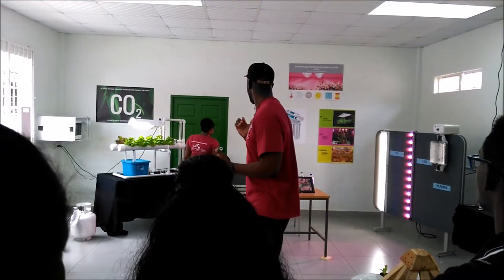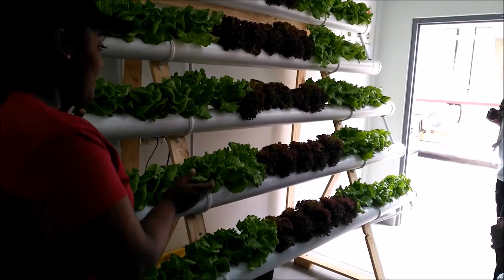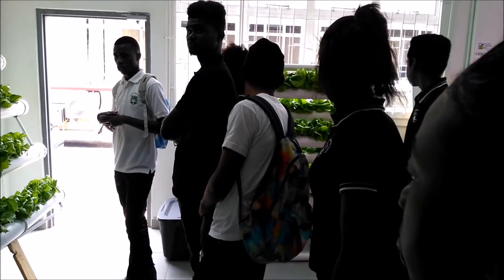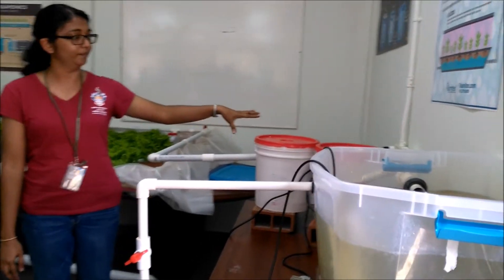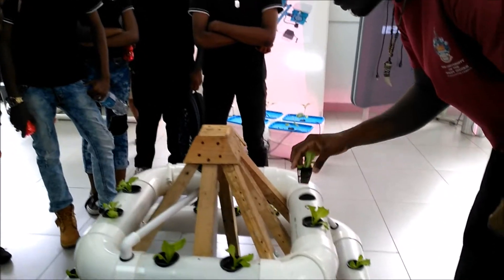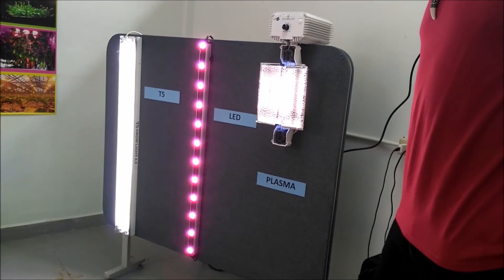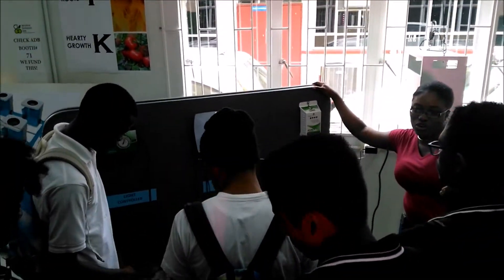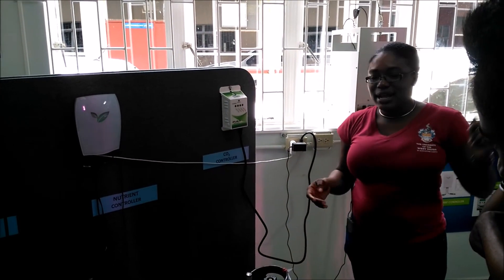Hydroponics, Aquaponics, Indoor Agriculture at the UWI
Demonstration of non conventional agriculture including hydroponics, aquaponics and indoor agriculture at the techAgri Expo 2018 at the University of the West Indies, St. Augustine Campus, Trinidad and Tobago.